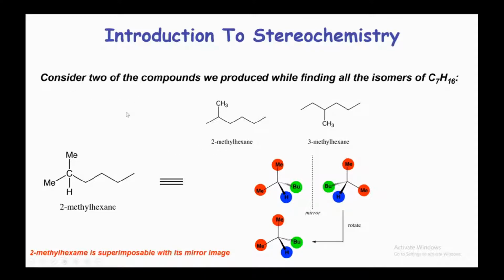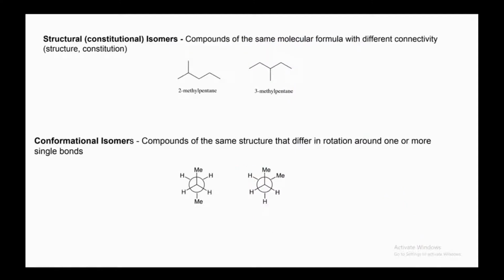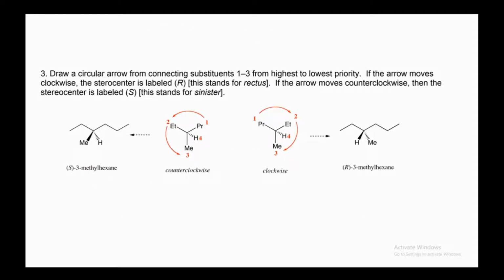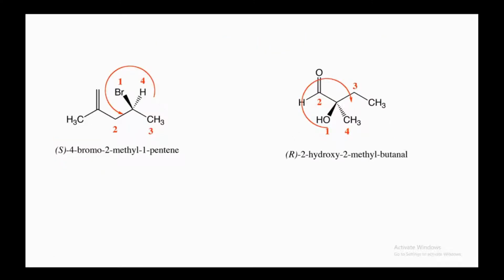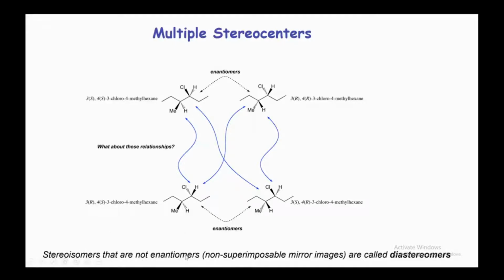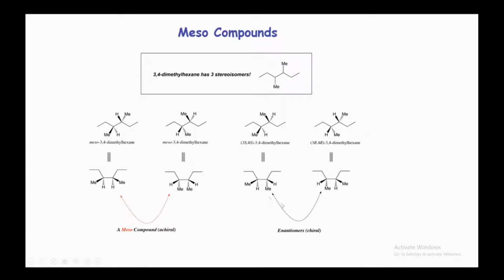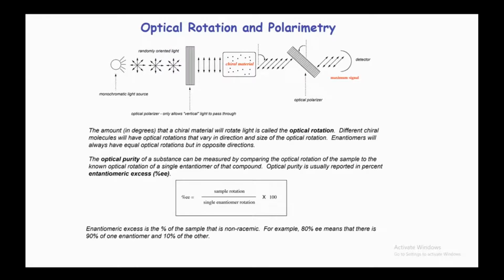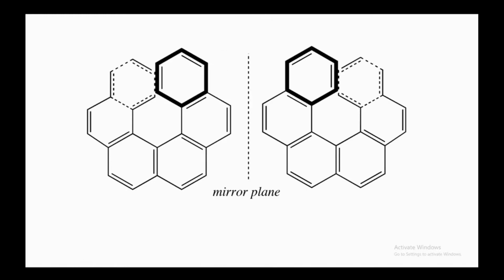Introduction to Stereochemistry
In this video, we will present an introduction to Stereochemistry.

Introduction To Stereochemistry Consider two of the compounds we produced while finding all the isomers of C 7 H 16 : 2-methylhexame is superimposable with its mirror image

Introduction To Stereochemistry  Compounds that are not superimposable with their mirror image are called chiral (in Greek, chiral means "handed") 3-methylhexane is a chiral molecule.  Compounds that are superimposable with their mirror image are called achiral. 2-methylhexane is an achiral molecule.  An atom (usually carbon) with 4 different substituents is called a stereogenic center or stereocenter. Consider two of the compounds we produced while finding all the isomers of C 7 H 16 :

Enantiomers Two compounds that are non-superimposable mirror images (the two "hands") are called enantiomers.

Introduction To Stereochemistry Structural (constitutional) Isomers - Compounds of the same molecular formula with different connectivity (structure, constitution) Conformational Isomers - Compounds of the same structure that differ in rotation around one or more single bonds Configurational Isomers or Stereoisomers - Compounds of the same structure that differ in one or more aspects of stereochemistry (how groups are oriented in space - enantiomers or diastereomers)

 The CIP System Revisited

Properties of Chiral Molecules

Multiple Stereocenters

Stereoisomers that are not enantiomers (non-superimposable mirror images) are called diastereomers

Multiple Stereocenters

Meso Compounds

The best way to identify a meso compound is to prove that it is superimposable with its mirror image. However, a quick test is to see if it contains a plane of symmetry: Compounds containing a plane of symmetry are achiral! No plane of symmetry

The Isomers of C 3 H 4 Cl 2, Revisited

Racemic Mixtures A 50:50 mixture of 2 enantiomers is called a racemic mixture or a racemate.

Racemic Mixtures In Medicine

Optical Rotation and Polarimetry

The amount (in degrees) that a chiral material will rotate light is called the optical rotation. Different chiral molecules will have optical rotations that vary in direction and size of the optical rotation. Enantiomers will always have equal optical rotations but in opposite directions. The optical purity of a substance can be measured by comparing the optical rotation of the sample to the known optical rotation of a single entantiomer of that compound. Optical purity is usually reported in percent entantiomeric excess (%ee). Enantiomeric excess is the % of the sample that is non-racemic. For example, 80% ee means that there is 90% of one enantiomer and 10% of the other. Optical Rotation and Polarimetry

Vocabulary (R) or (S): identifies the configuration of a stereocenter using the CIP priority system d- or (+): indicates that a (chiral) compound rotates light in a clockwise direction (this has no correlation with S or R) l or (-): indicates that a (chiral) compound rotates light in a counterclockwise direction (this has no correlation with S or R) dl or (+/-) or rac-: indicates a racemate

Resolution of Enantiomers

Chirality Without Stereocenters